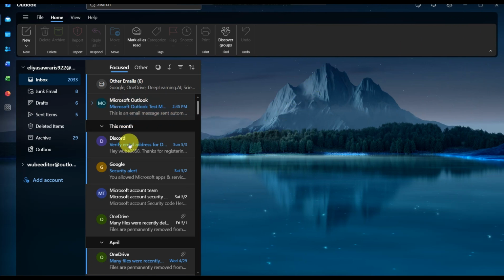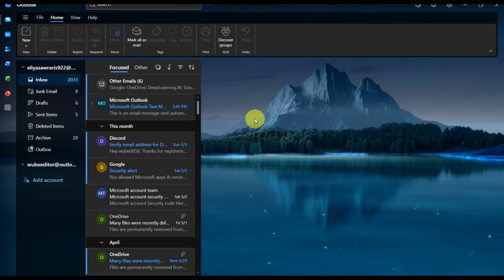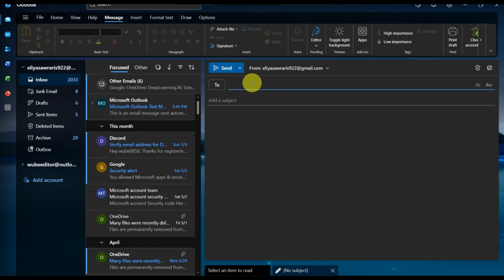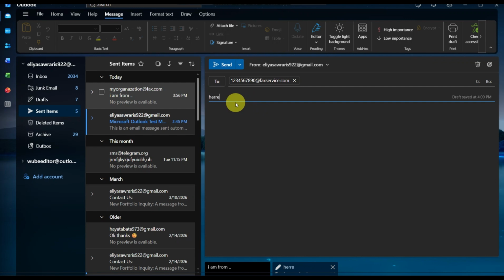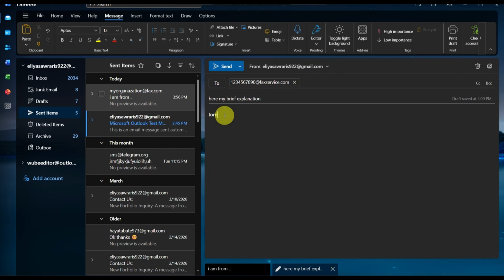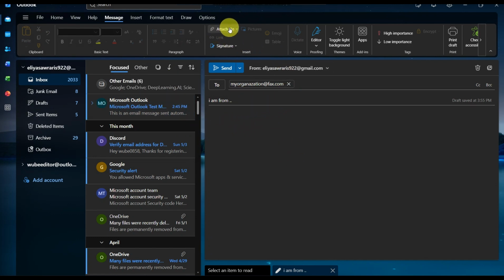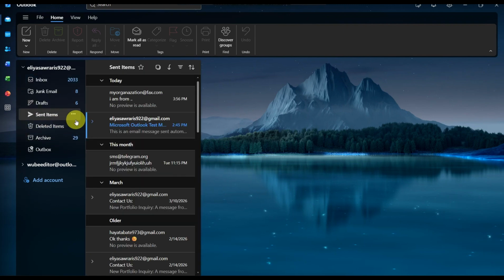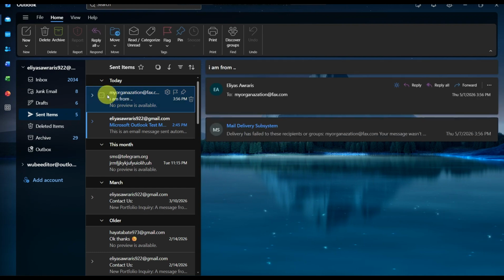How To Send A Fax In Outlook (Easiest Way) (2026 Guide)